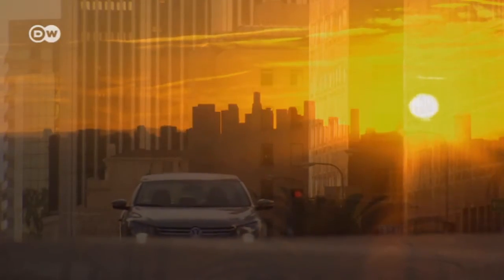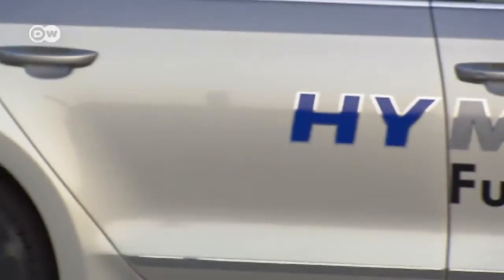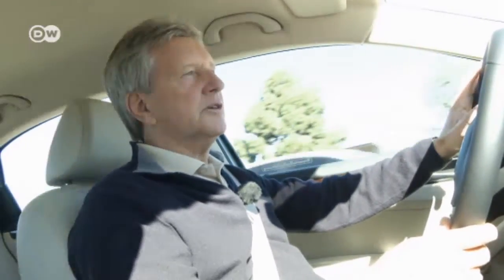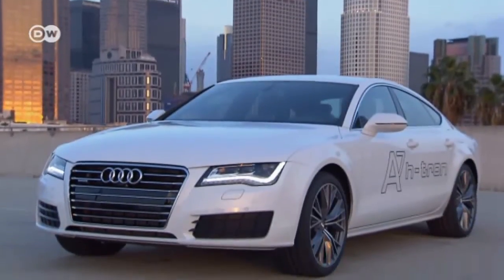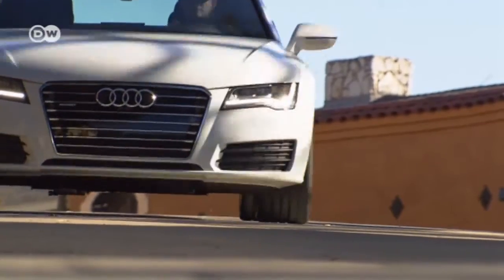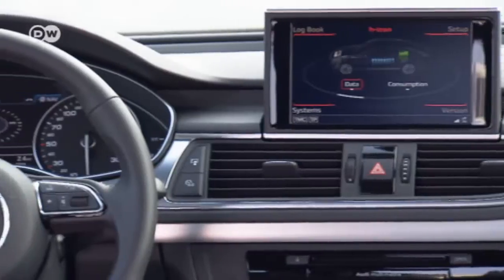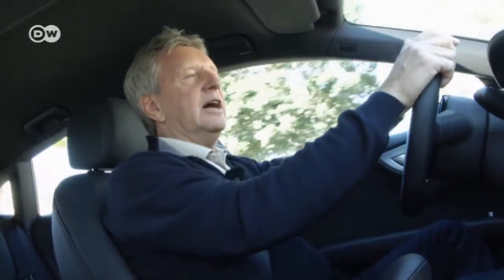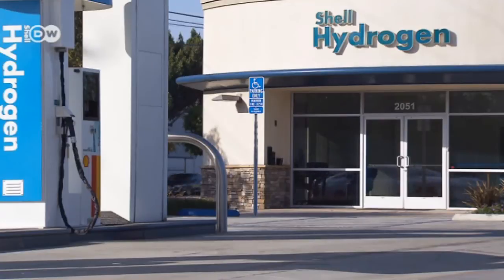VW, Audi and the Future of the Fuel Cell | Drive it!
The idea of using hydrogen to power cars isn't new. Volkswagen has been working on fuel cell vehicles for over a decade. Now the VW Group is presenting two research vehicles that could soon be ready for volume production: the Passat HyMotion and the Audi A7 h-tron.